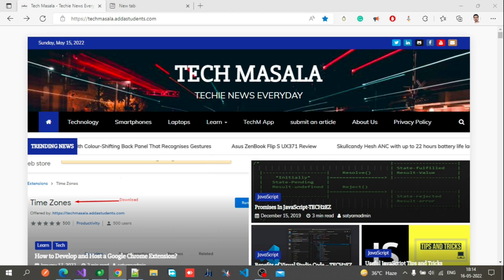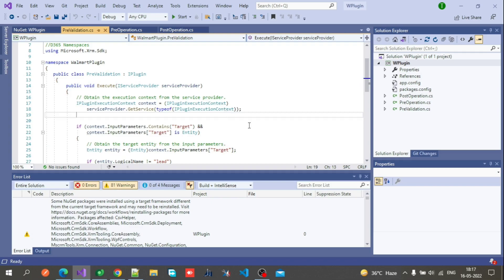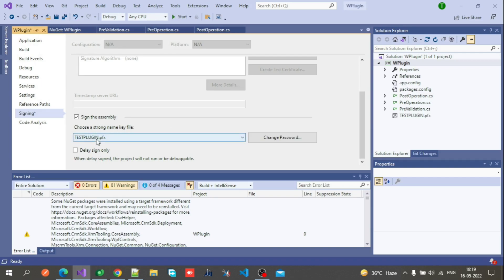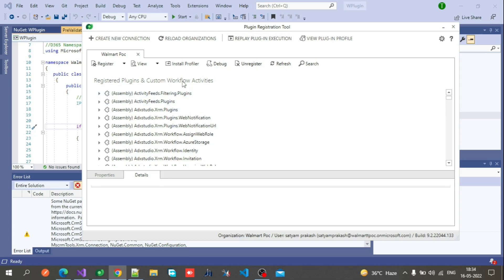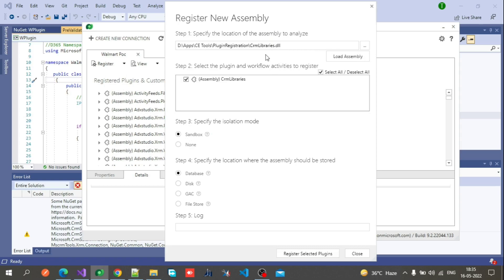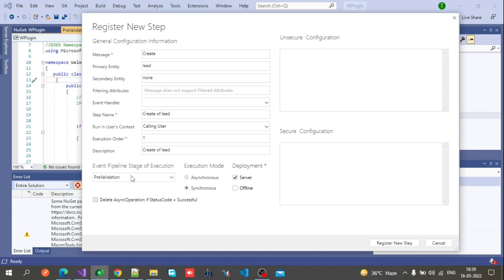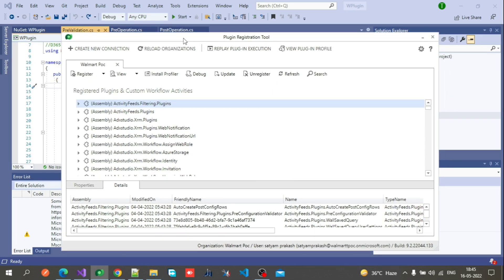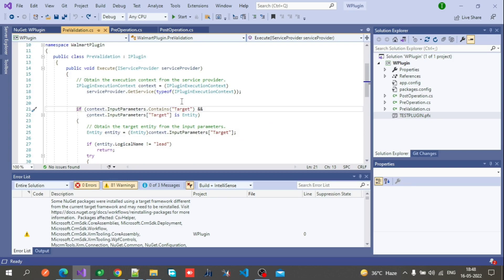What are the steps to create a plugin in Microsoft Dynamics 365 CRM | Demo | 2022 💻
Package : Microsoft.CrmSdk.CoreAssemblies

Apple MacBook Pro

And also give us feedback in the comment section so that we can improve our content.